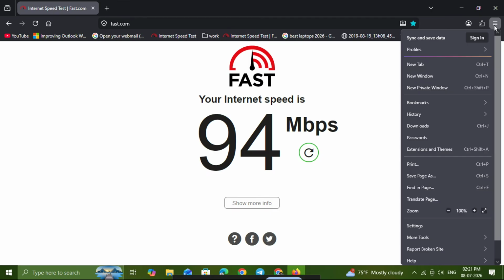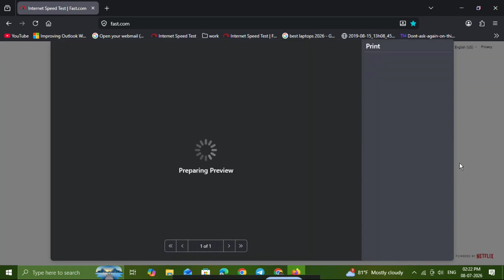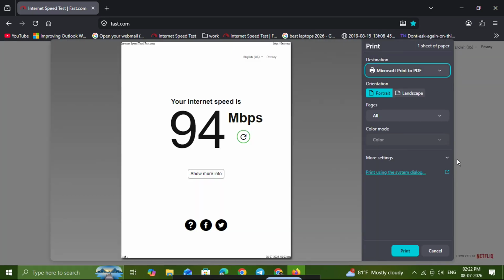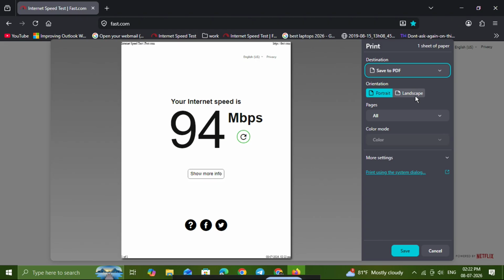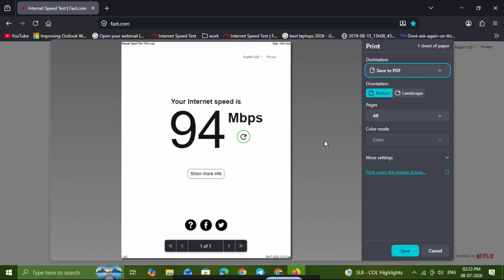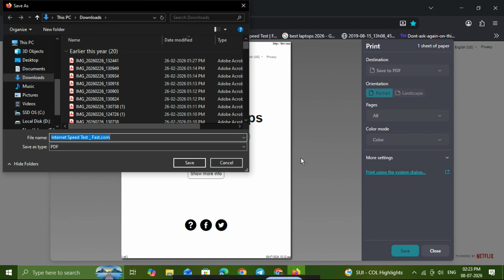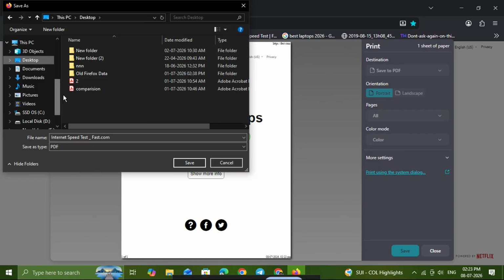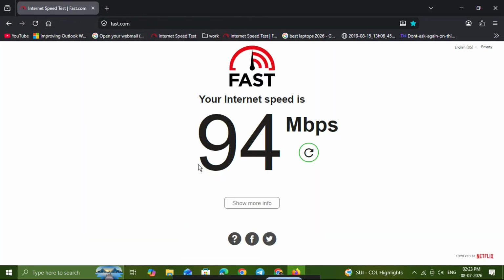How To Save A Webpage To PDF In Mozilla Firefox (Easy Guide)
Learn how to save any webpage to PDF in Mozilla Firefox using the built-in print feature. This quick guide shows you how to choose Save to PDF, adjust page settings, and export the file to your computer.

🕚Timestamps:
0:00 Intro
0:16 Open The Webpage In Firefox
0:28 Open The Print Menu
0:49 Select Save To PDF
1:12 Customize Page Settings
1:39 Save The PDF File
1:59 Final Tips And Outro

✍️What You'll Learn In This Video:
• How To Save A Webpage To PDF In Mozilla Firefox
• How To Use Firefox Print Preview To Export A PDF
• How To Choose Save To PDF Or Microsoft Print To PDF
• How To Adjust Orientation, Paper Size, And Backgrounds
• How To Save And Name Your PDF File Correctly

💡Pro Tips:
• Use landscape mode for wide webpages like dashboards or tables.
• Turn on background graphics if you want the PDF to match the webpage design.
• Check the preview carefully before saving to avoid cut-off content.
• Use a descriptive file name so you can find the PDF later.